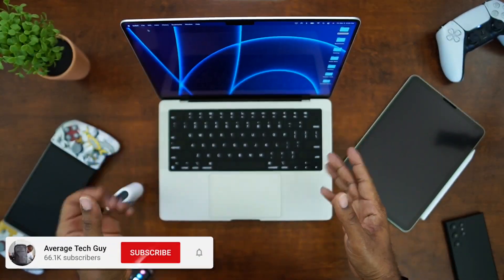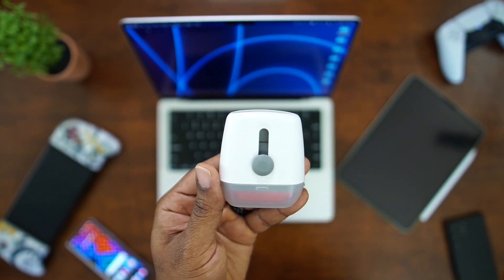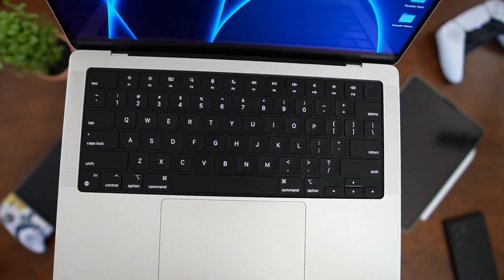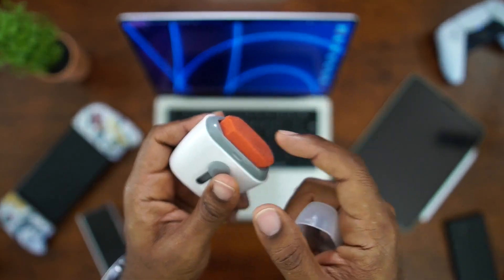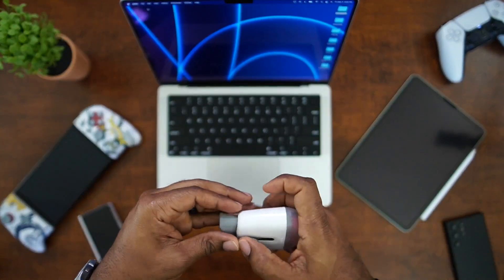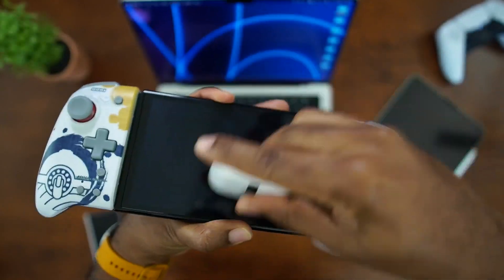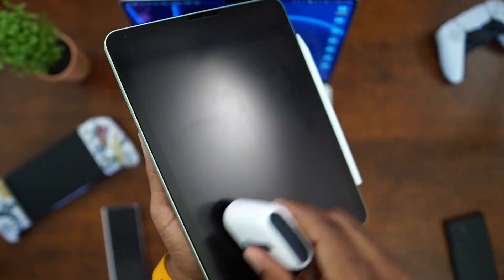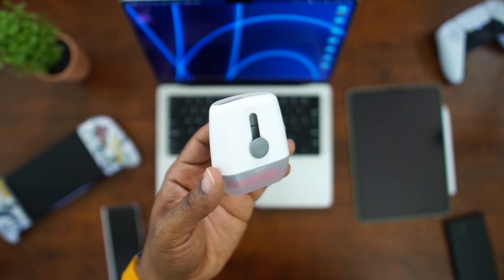The Perfect iPad/MacBook Accessory... OXO Good Grips Sweep & Wipe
Keep Your Gear Clean with OXO Sweep & Wipe...

Get One Here:
OXO Sweep & Wipe

My Favorite iPad Stand:
MagFlott Stand

Get Your iPad Case Below:
Zugu Color Case

My Desk:
Autonomous Smartdesk